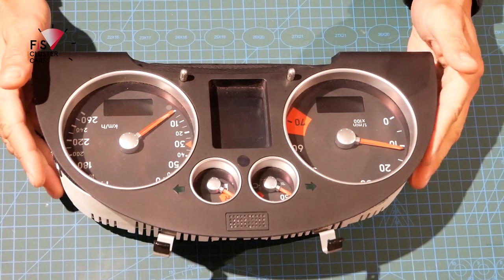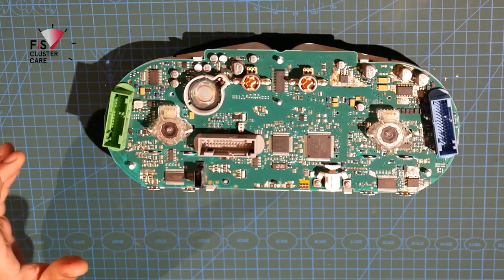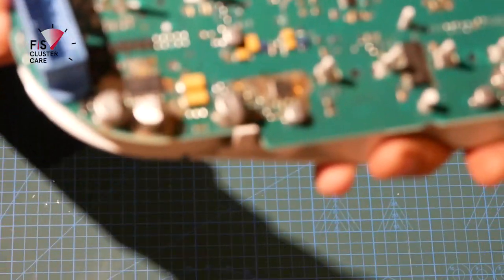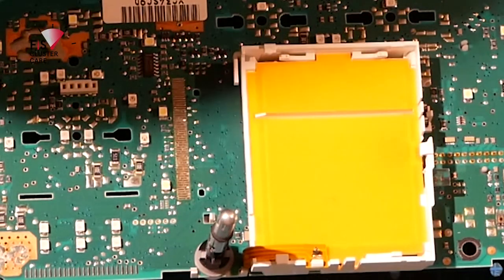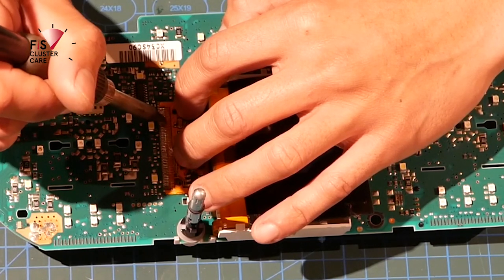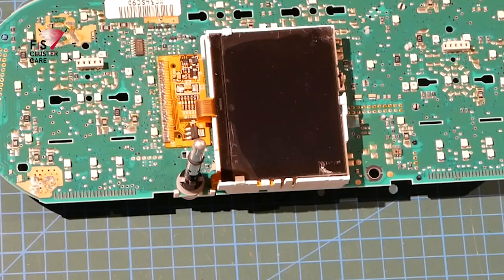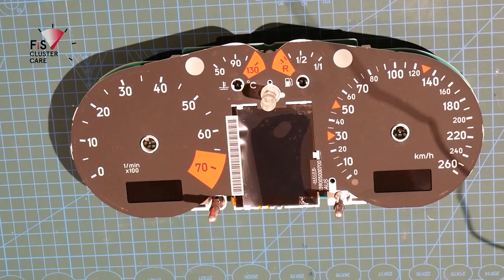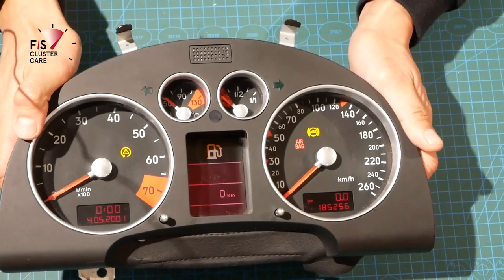Audi TT Mk1 Instrument Cluster Detailed Teardown and FIS LCD Repair (how-to guide)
If you've ever wanted to see your Audi TT Mk1 instument cluster broken down, step-by-step, in a very detailed manner with tips to have the best result - follow this video.

There is no fast forward footage here so you can see every small detail you wish to see when it comes to instrument cluster components and removing the various parts. It will be super helpful if you're going to tackle replacing the LCD yourself. My best recommendations would be to use temperature controlled hardware.
- soldering iron set at 360˚C
- SMD heat gun set at 400˚C, lowish fan speed

I know it's a long video so here are the timestamps should you wish to skip to a certain point of interest
2:28 Teardown housing
7:16 Removing needle motors
14:41 Removing frame
15:48 Removing OEM FIS LCD screen
20:55 Preparing new FIS LCD screen
35:23 New LCD test
36:42 Cluster reassembly
41:23 Installing needles
47:54 Final FIS LCD test